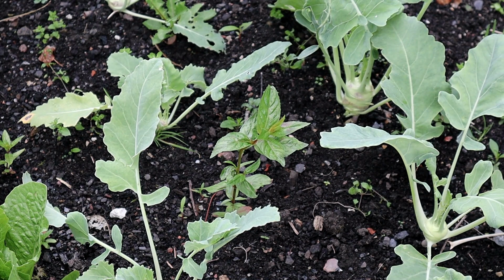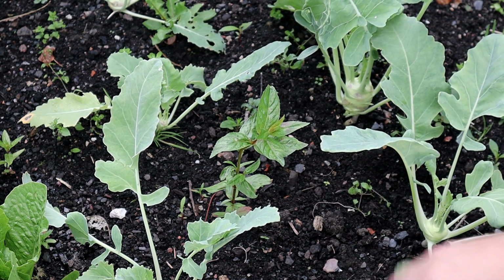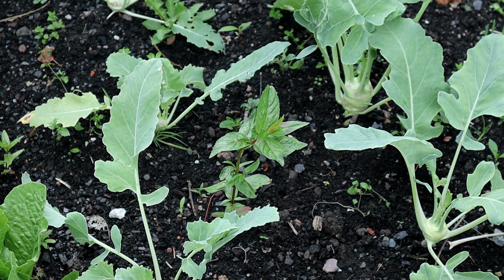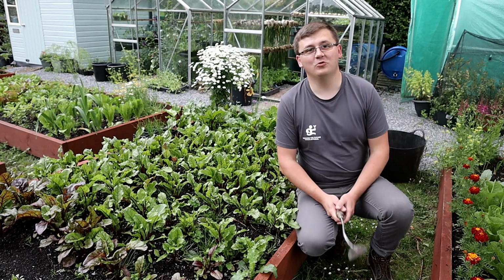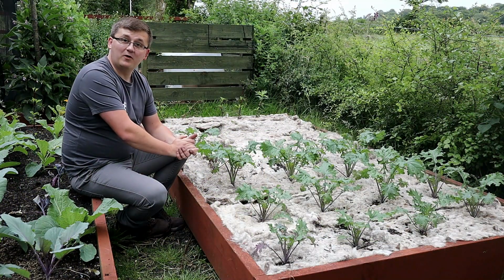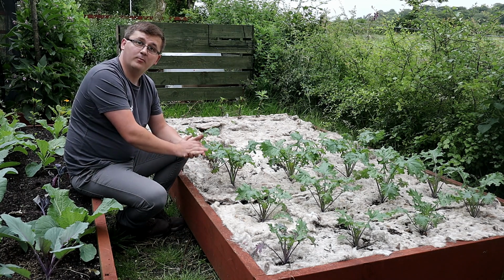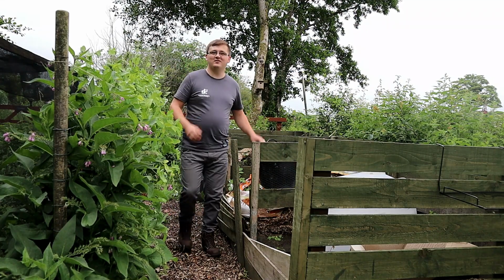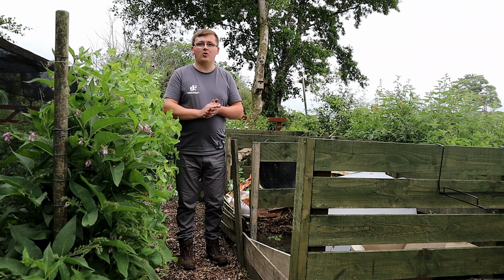How to weed your garden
Weeding some areas of our gardens can make them tidier and show them at their very best!  Simply put, weeds are plant that we did not intend to be growing where they are.

In this video, Adam shows us how to weed our gardens by recognising which plants are weeds, techniques on how to go about weeding the garden and how to control and prevent weeds from growing in the first place.